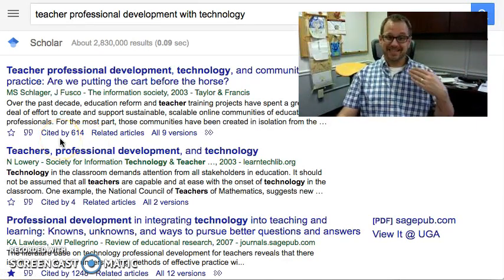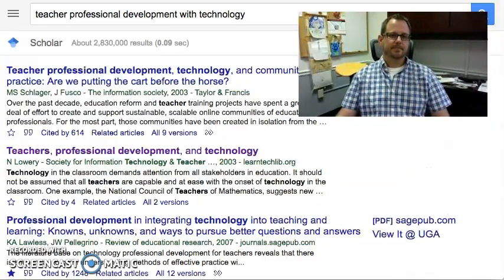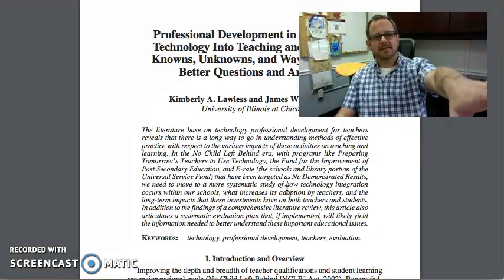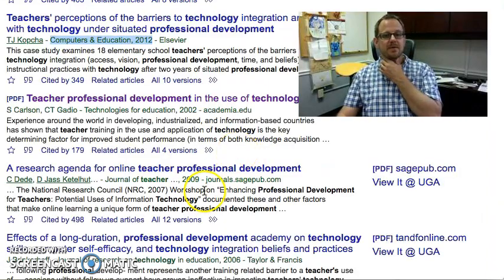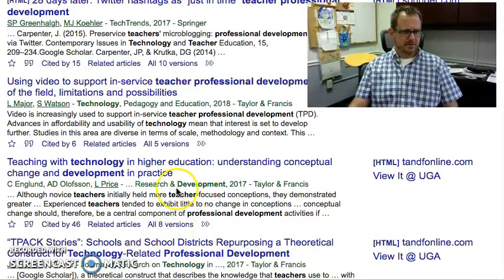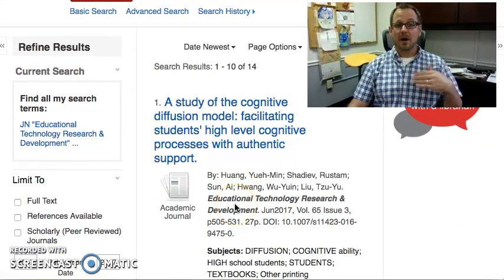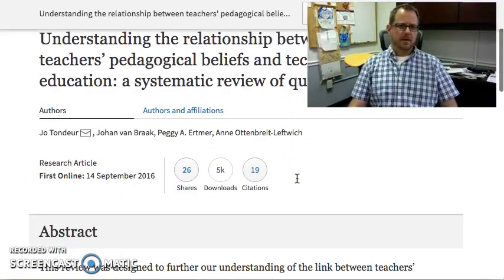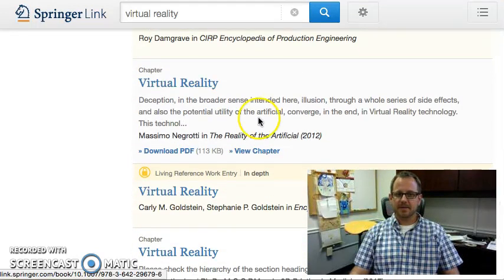6900 Lit Search Tutorial